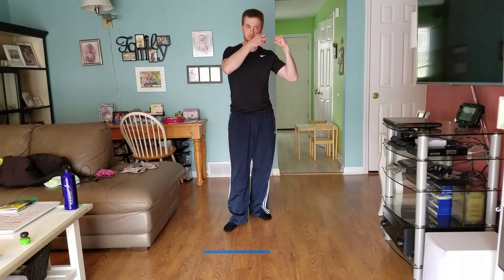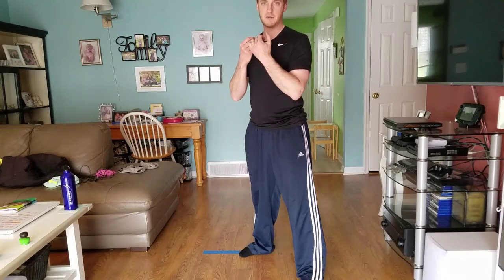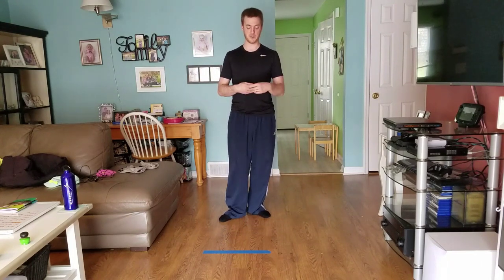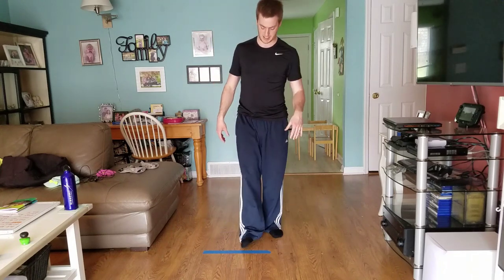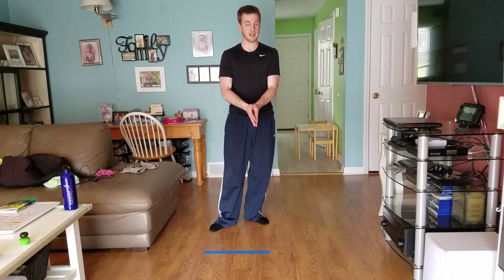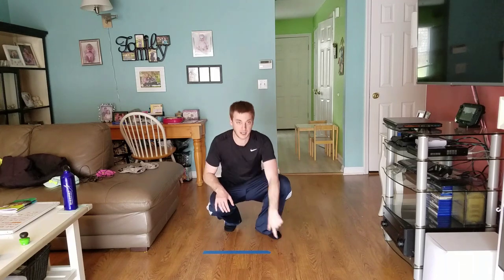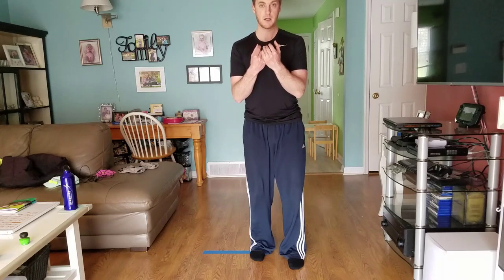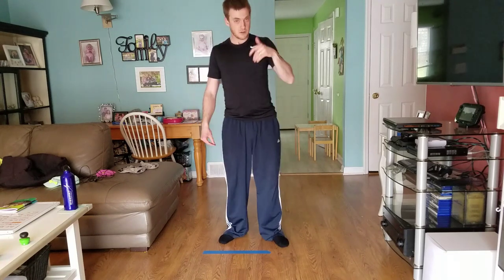2018 NFHS Rule Emphasis - Pitching stance (No hybrid allowed)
(Please note: This channel was previously called "Umpire Zone" - since these videos are helpful to amateur baseball officials, I will be leaving them on the channel)

Make sure you understand as an official what constitutes a legal pitching stance in the NFHS Rule set. This video clarifies what the pitcher can do and how his stance must look according to the rules.

(sorry my microphone cable was not long enough to reach me!)